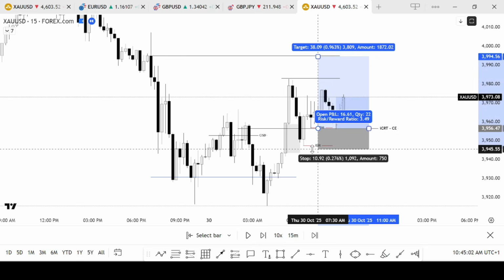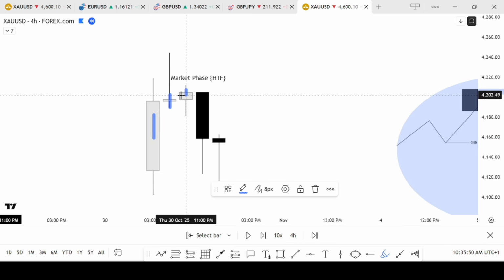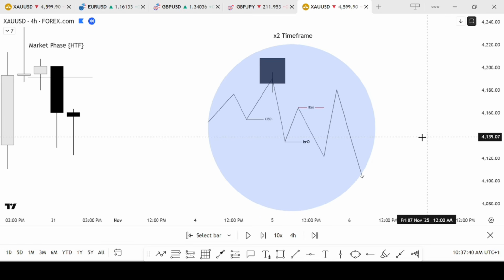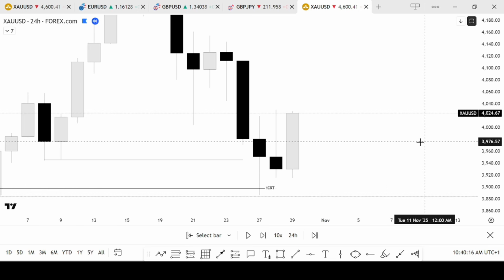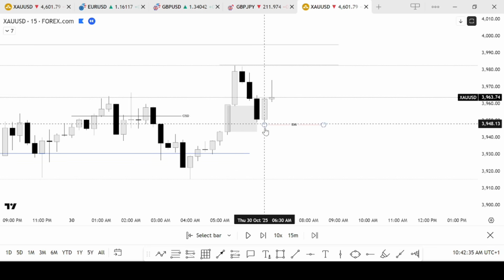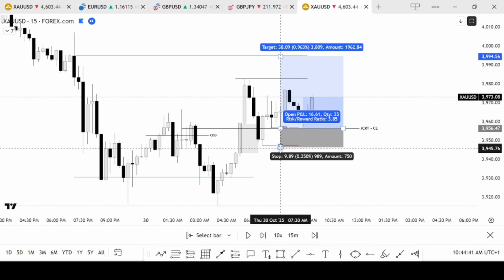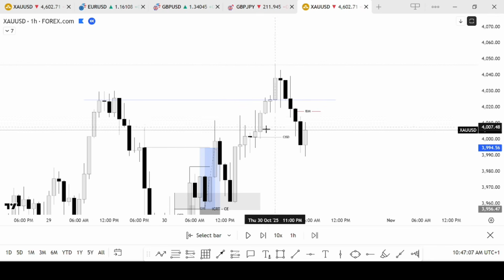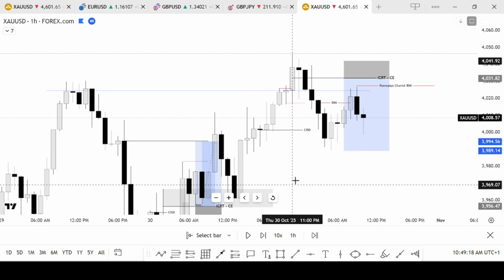MSNR Decoded: How to Catch Clean Entries using iCRT Logic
Most traders don’t lose because the market is difficult.
They lose because they enter at the wrong place, on the wrong timeframe, with no logic behind it.

In this video, I’m breaking down MSNR — decoded the right way.
You’ll learn how to catch clean, high-probability entries using respected iCRT logic, not guesswork, not indicators, and not hype.

I’ll show you: How to identify true MSNR levels,How to time your entries with precision, and how to choose the best timeframe for execution

If you’re tired of random entries and ready to trade with clarity and structure, this video is for you.